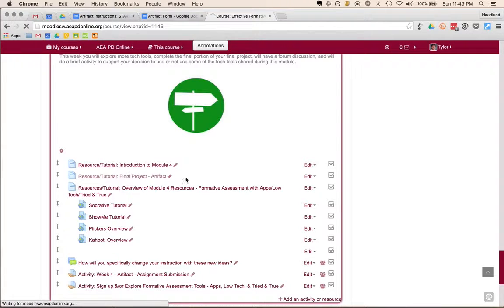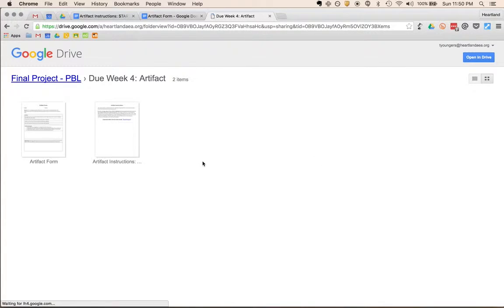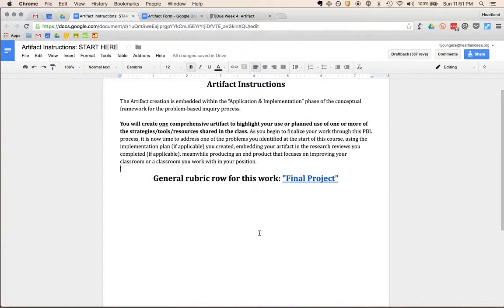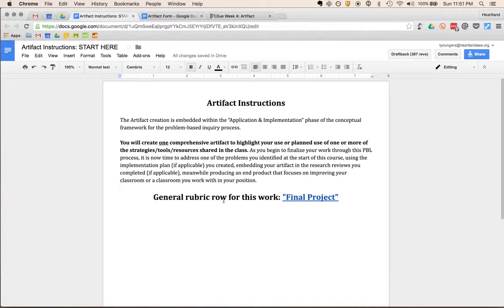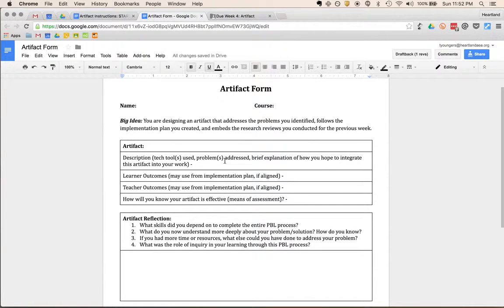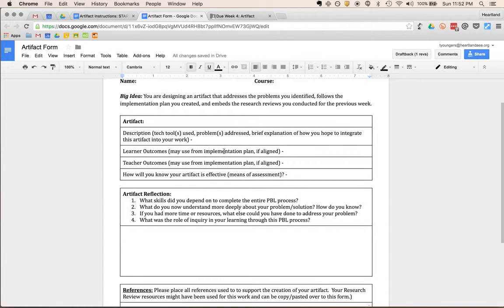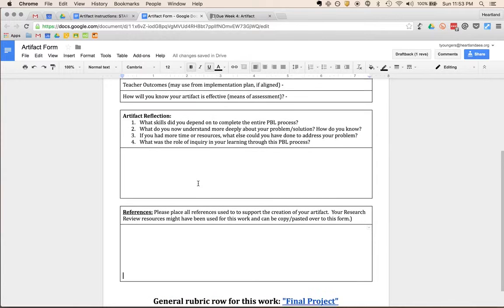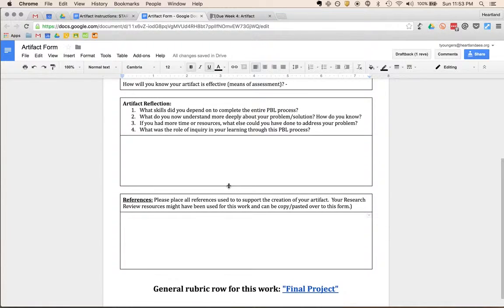Effective Formative Assessment w/ Tech Tools - Artifact Tutorial Final Project